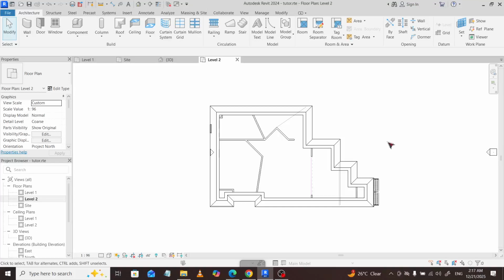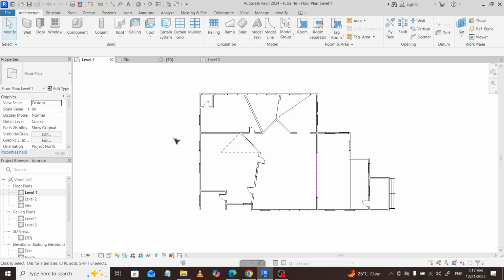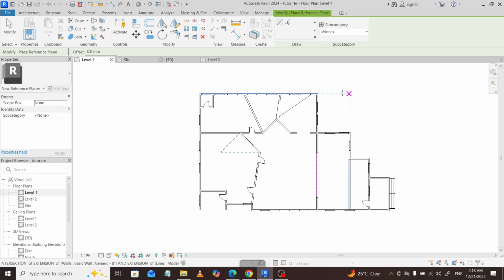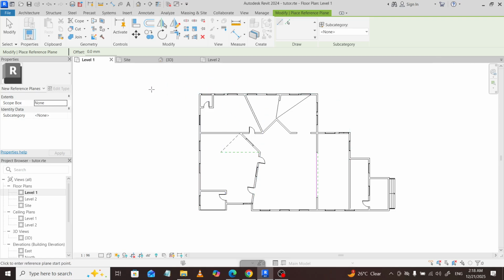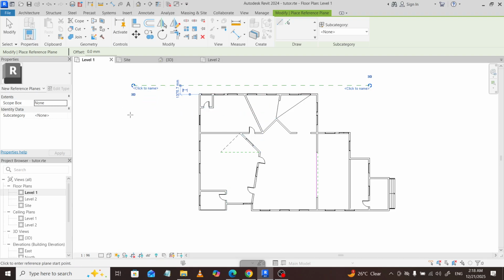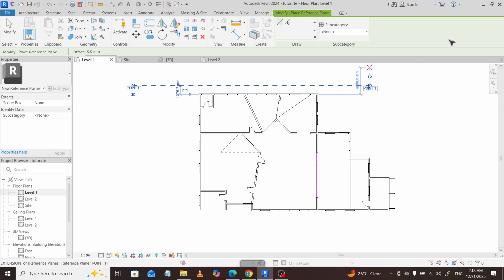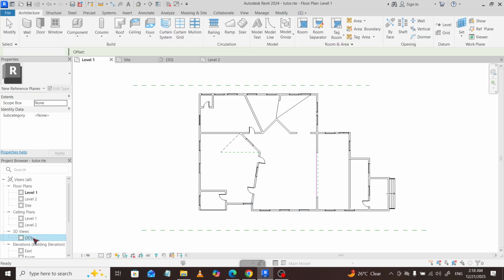How to Create Reference Plane in Revit 2026 (Revit Guide)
how to create a reference plane in Autodesk Revit to control alignment, dimensions, and parametric modeling.
You’ll learn where to find the Reference Plane tool, how to place and name reference planes, lock elements to them, and use them for families, constraints, and precise layouts.
We also cover common mistakes like reference planes not visible, incorrect work planes, and best practices for using reference planes in both project files and family editor.